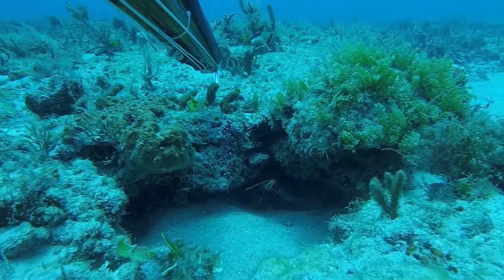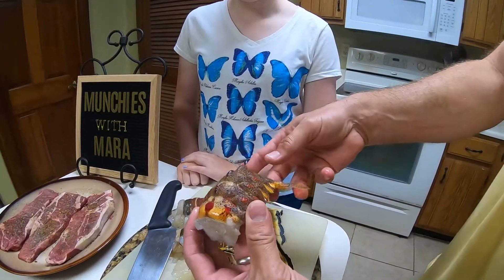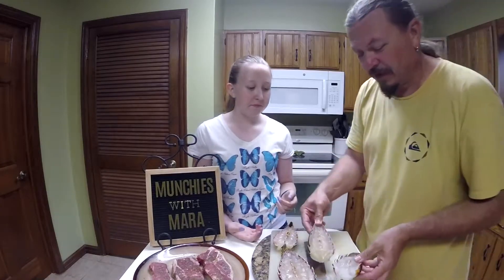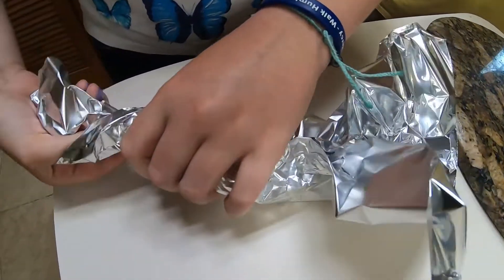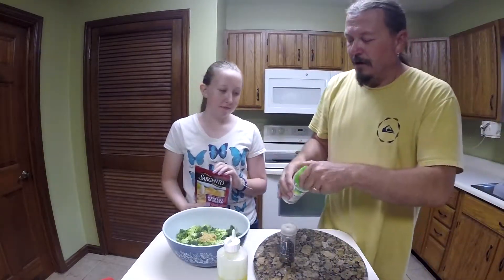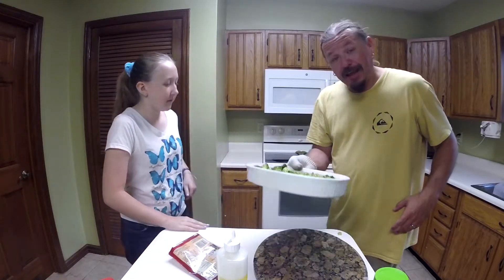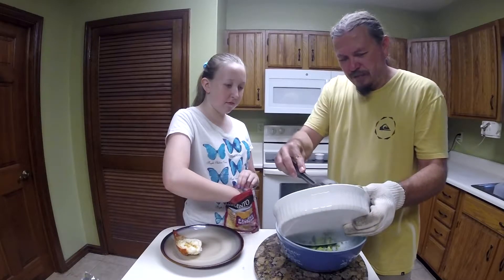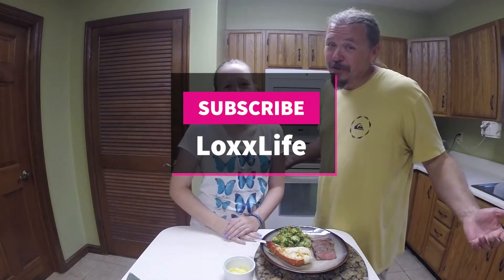Munchies With Mara Ep 5: Surf and turf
First weekend of lobster season I find some spiny and slipper lobster. We decide to have some surf and turf with the best roasted broccoli.